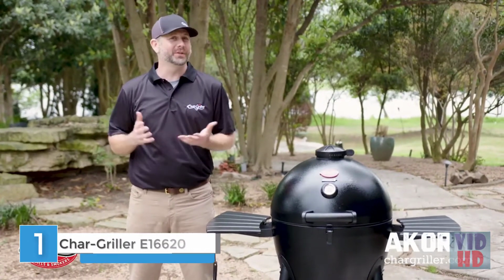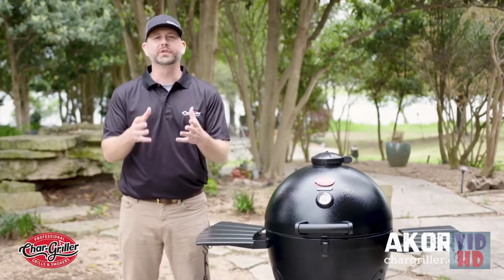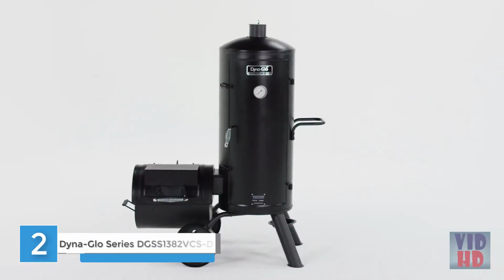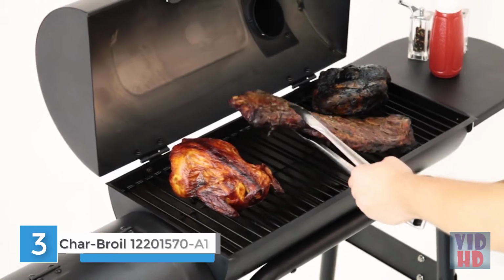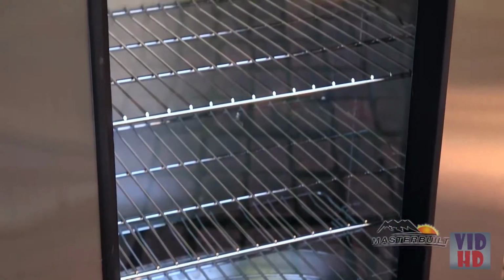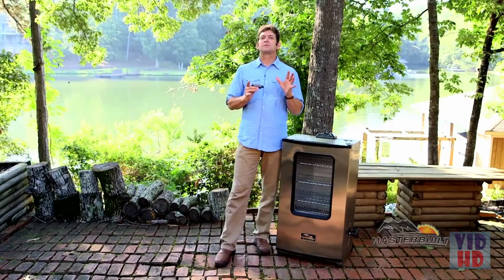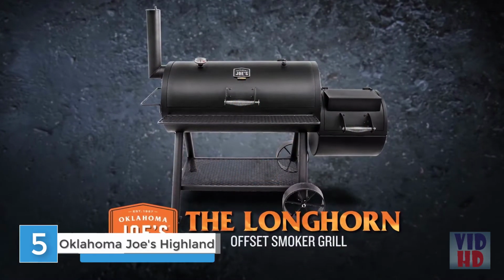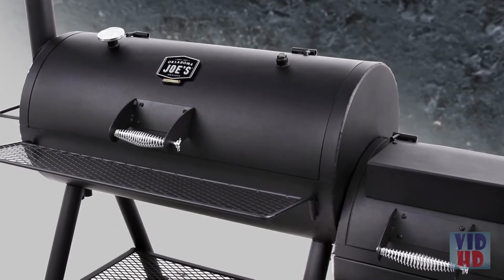BEST SMOKERS 2021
The Best Smokers listed in this video:

✔ 1. Char-Griller E16620

✔ 2. Dyna-Glo Signature Series DGSS1382VCS-D

✔ 3. Char-Broil 12201570-A1

✔ 4. Masterbuilt MB20074719

✔ 5. Oklahoma Joe's Highland Offset Smoker

Grilling is great, but smoking takes outdoor cooking to an entire new level. Smoke penetrates meat during long, slow cooking, supplying you with a big-league taste at the backyard barbecue. you do not need expensive cuts to impress, either. Fattier, tougher cuts work best to actually lock in moisture. Everything from pork roasts and brisket to chicken and ribs will emerge fully cooked, tender, juicy, and filled with savory, smoky flavor. Whether you are a beginner or a professional , you would like a charcoal smoker or electric, or you are looking for something high-end or more wallet-friendly, there is a smoker for each meat enthusiast out there.

Here, inspect our selection of the simplest smokers.